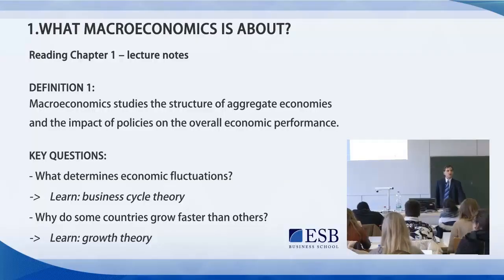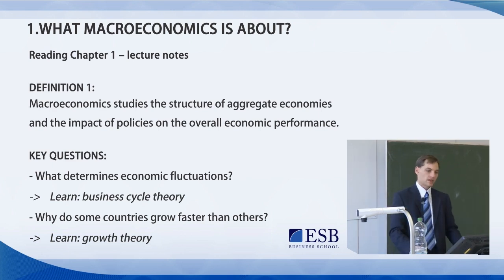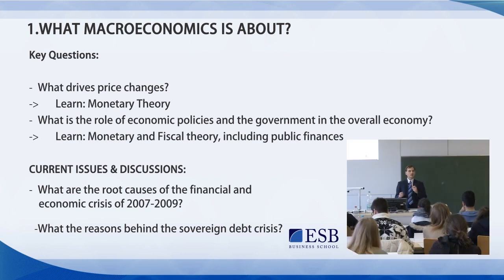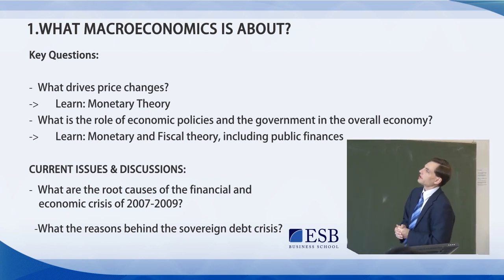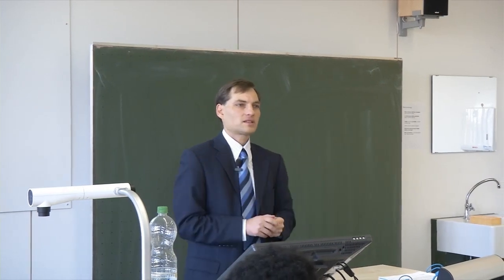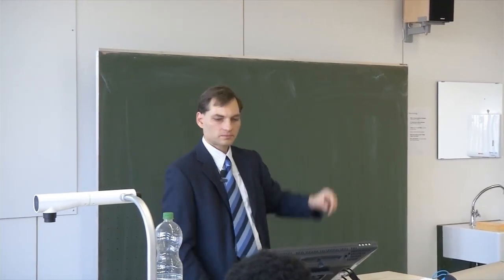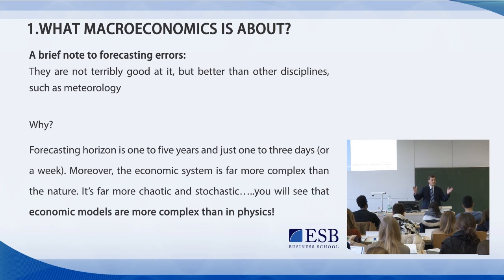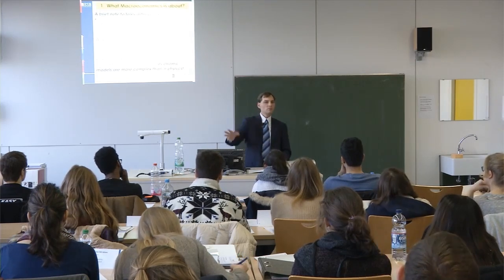Macroeconomics_Lecture 1.0